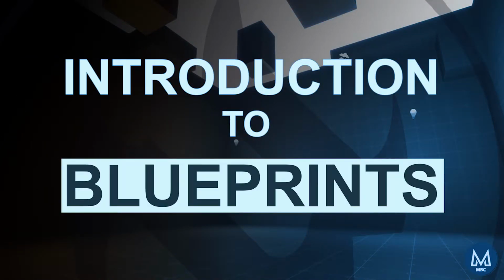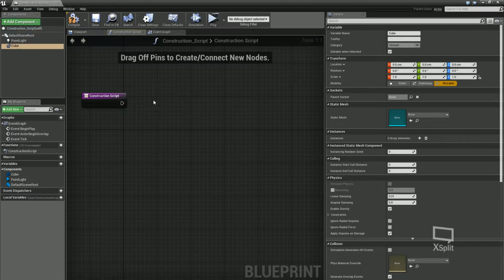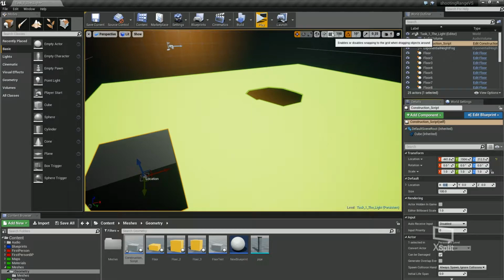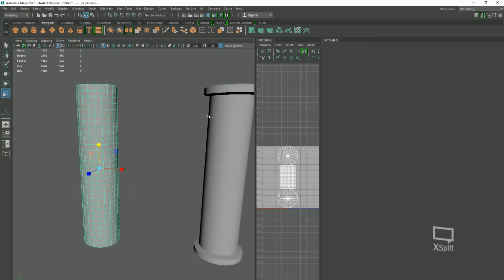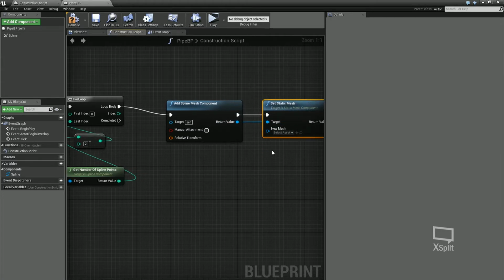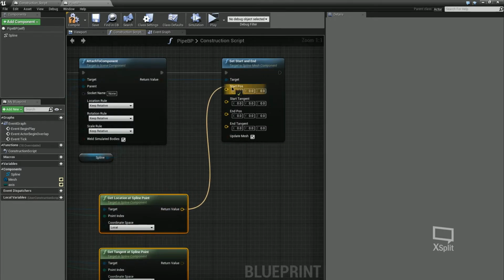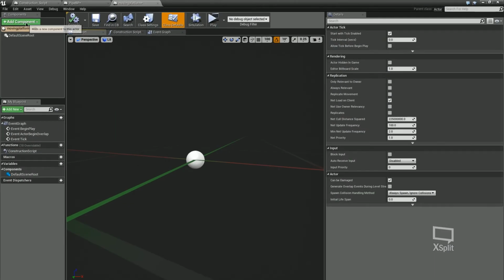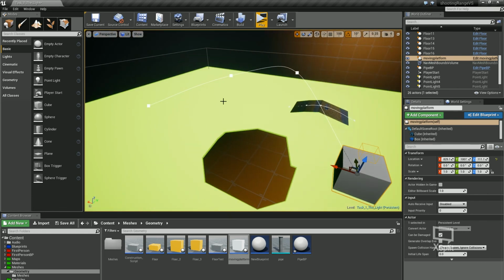14 - An introduction to construction scripts, for loops and spline tools